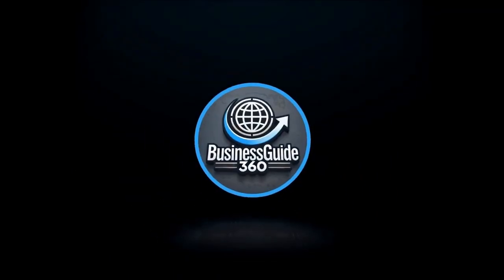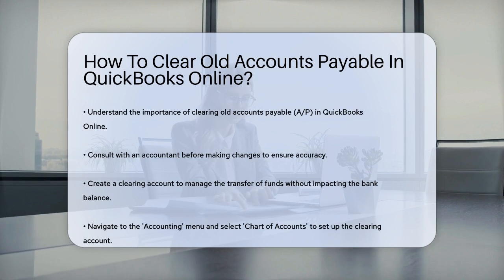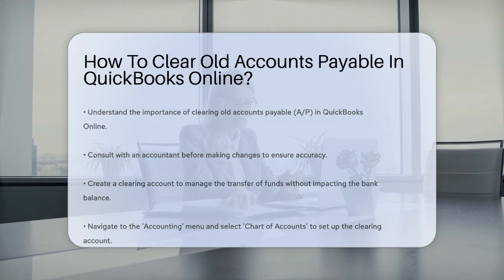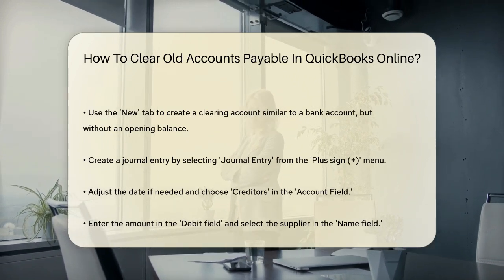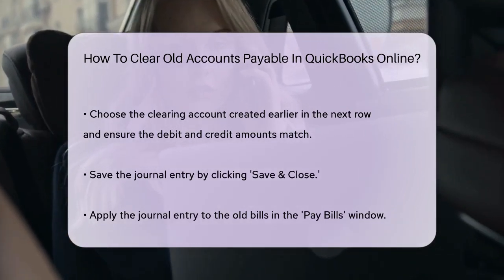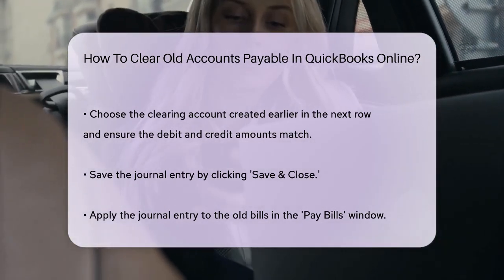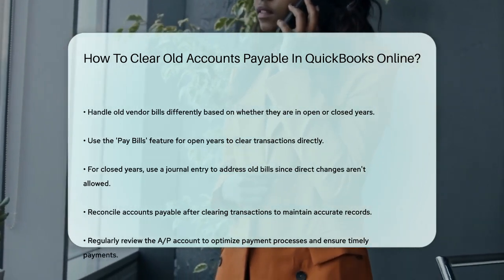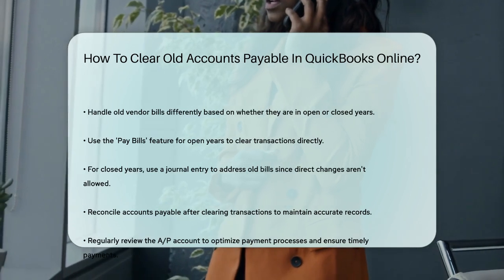How To Clear Old Accounts Payable In QuickBooks Online? - BusinessGuide360.com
How To Clear Old Accounts Payable In QuickBooks Online? If you are looking to clean up your financial records in QuickBooks Online, this video will guide you through the process of clearing old accounts payable transactions. We will walk you through essential steps, starting from creating a clearing account to making journal entries that help manage your accounts payable effectively.

Understanding how to handle outdated entries is vital for maintaining accuracy in your financial statements. We will discuss the importance of reconciling your accounts payable after clearing old transactions and how to manage old vendor bills, especially those that are in open or closed years.

By following our straightforward instructions, you can ensure that your financial records remain organized and up-to-date. If you have any doubts during the process, consulting with an accountant can provide tailored guidance to suit your specific needs.

👥 About Us:
At BusinessGuide360, we cover a wide range of topics, from small business strategies and effective leadership to innovative business practices and industry trends. Our goal is to empower you with the knowledge and tools necessary to succeed in the dynamic world of business.

This is at no extra cost to you, and it helps us to continue providing valuable content. Our content, including the advice provided, is independent and not influenced by any advertiser or commercial initiative.